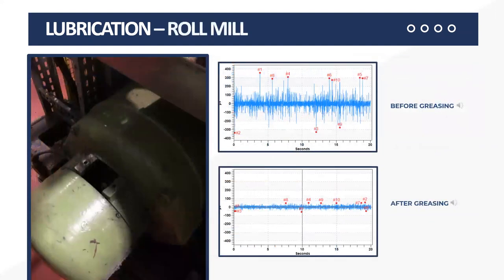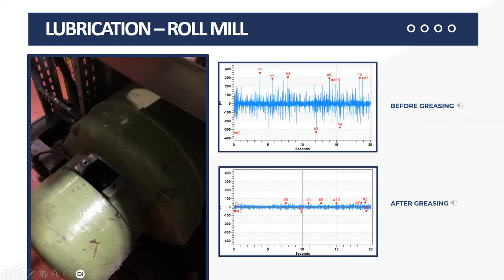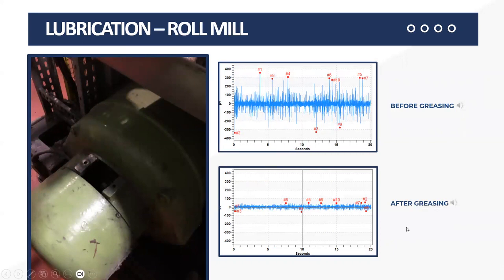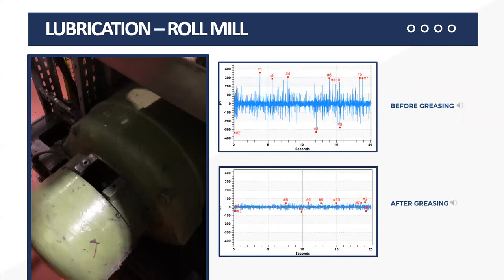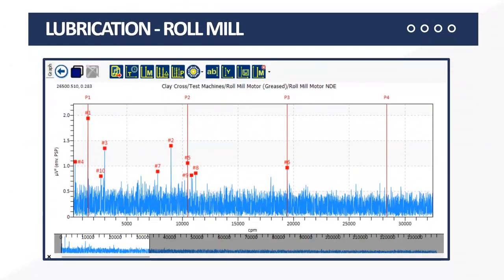Case Study: Precision Lubrication - Roll Mill - Ultrasound Condition Monitoring